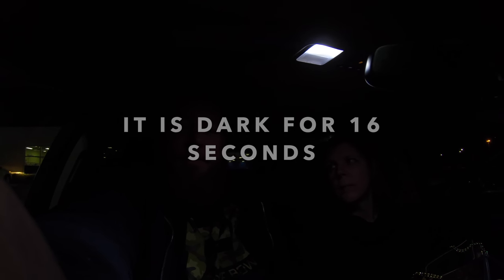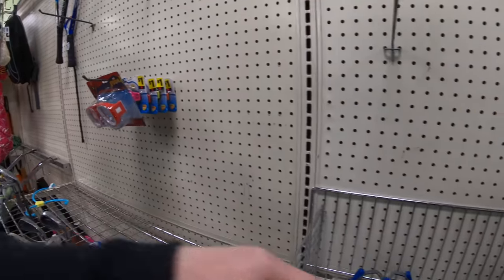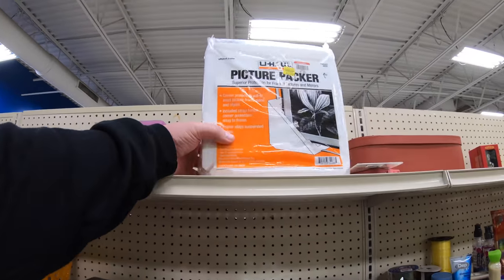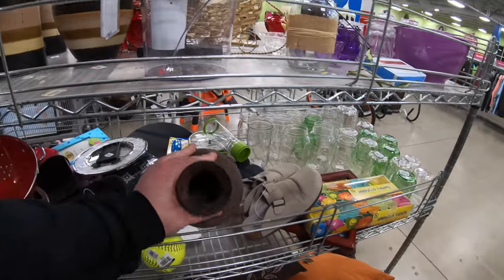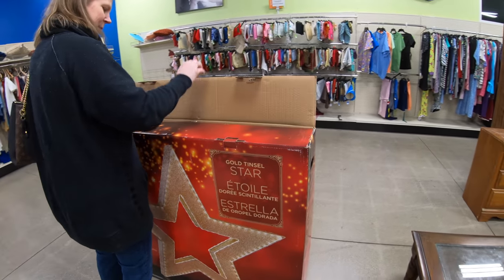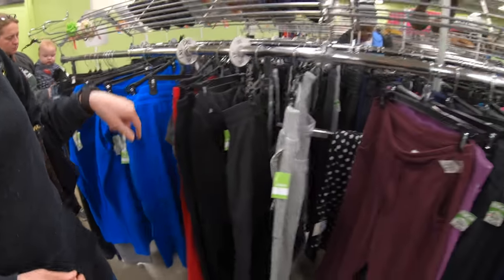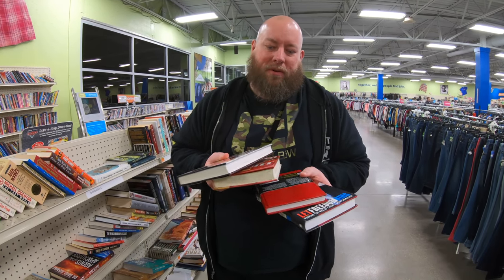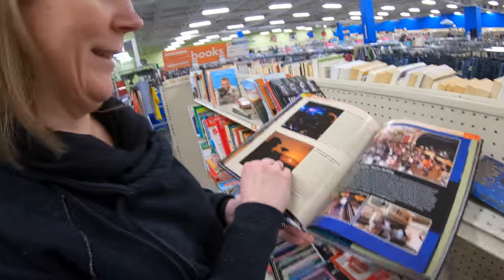Adventures in the Thrift Shop S1E2 “ Star of the Show "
Brand new Series following just 2 normal people Thrifting the world for fun and enjoyment.  Come along for the Adventure but stay for the entertainment...

Clint Miller
484 E. Carmel Dr. #127